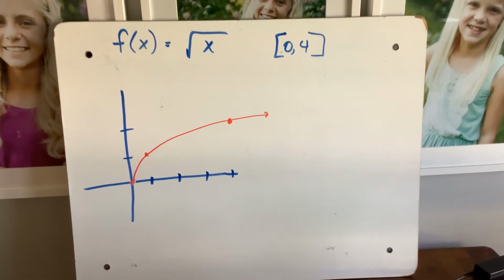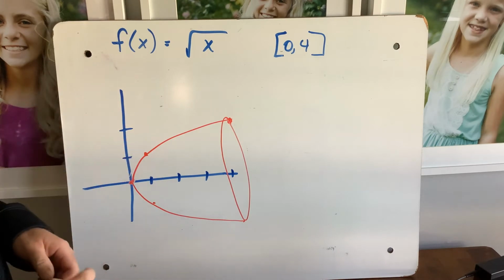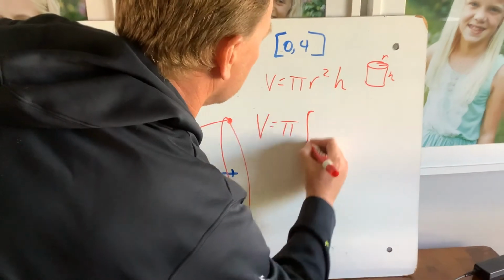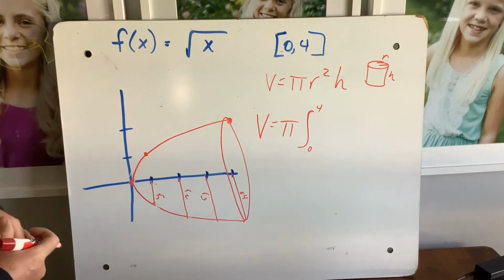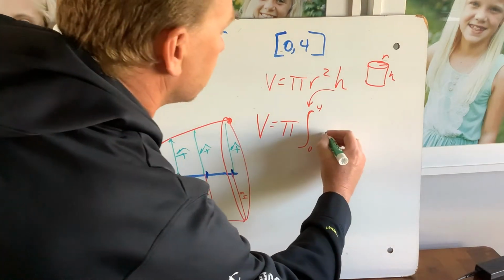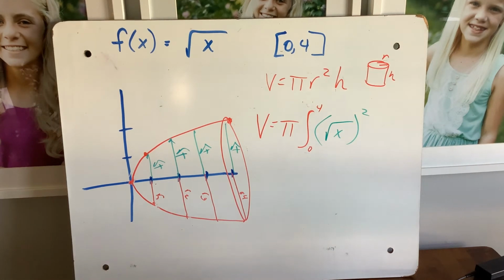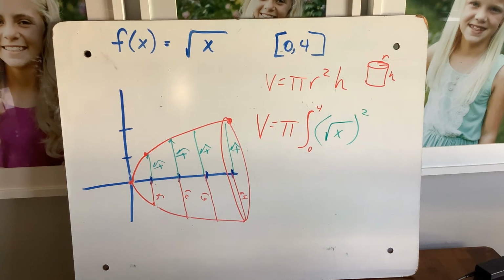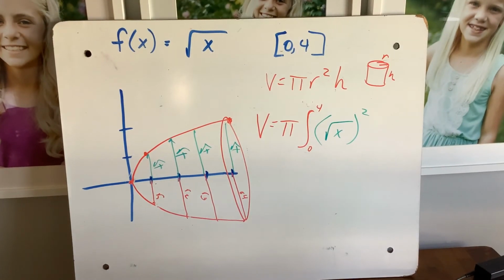May 4, 2020